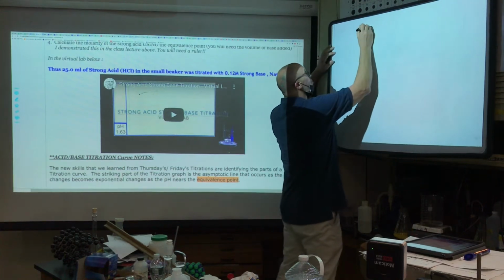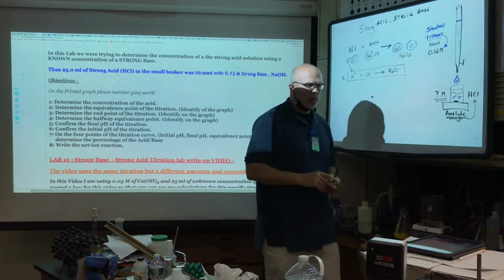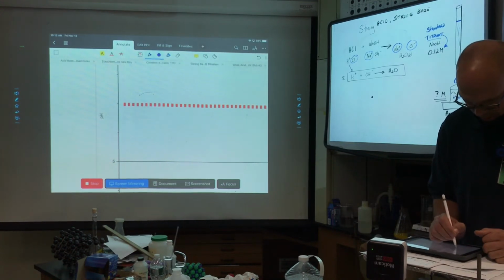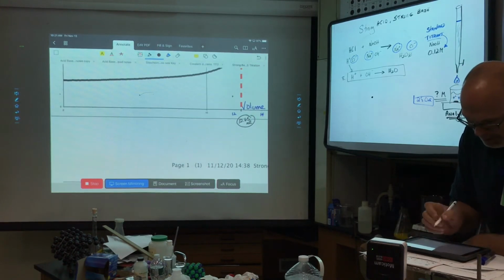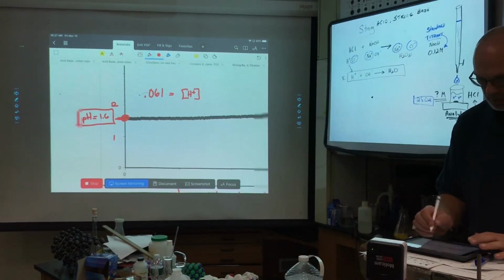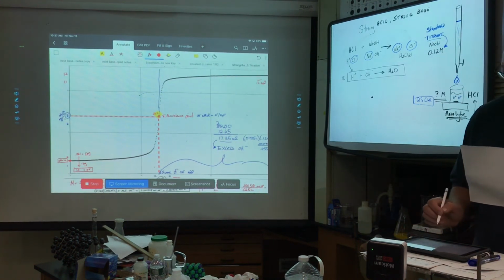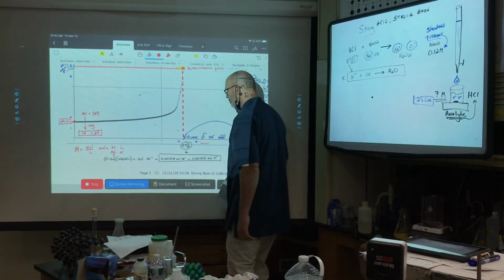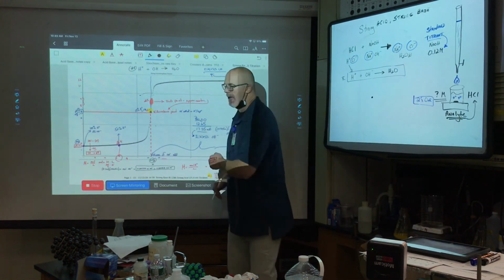AP Chemistry- Strong Acid Strong Base Lab Review